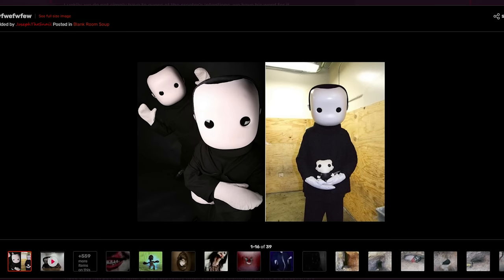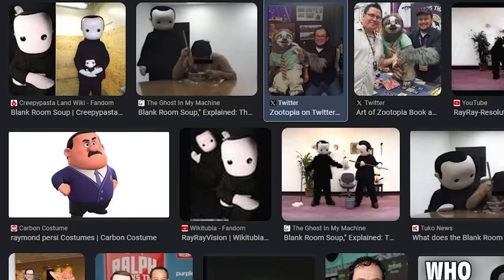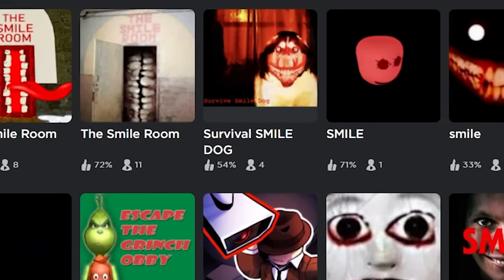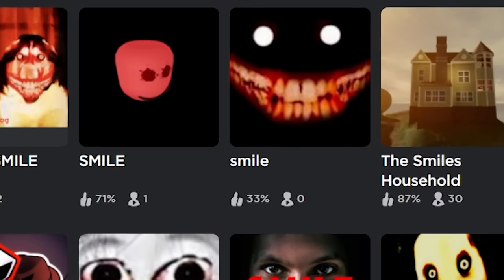CREEPIEST IMAGES on ROBLOX...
Today, Flush will look into some of the CREEPIEST images found on ROBLOX. There's the DOLPHIN MAN INVASION, BLANK ROOM SOUP, the GRINNING MAN, and more! What are these IMAGES doing on ROBLOX, and what's their DARK SECRETS?